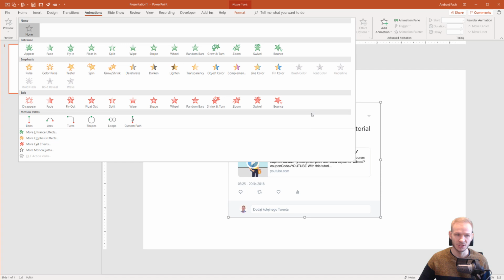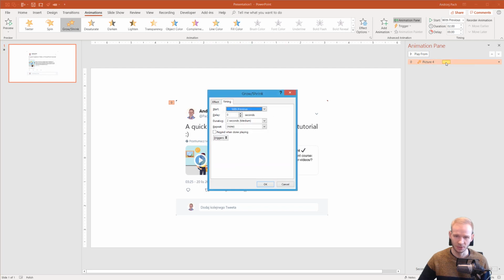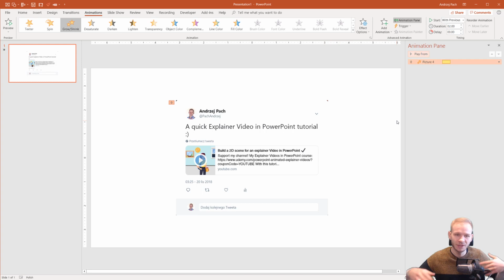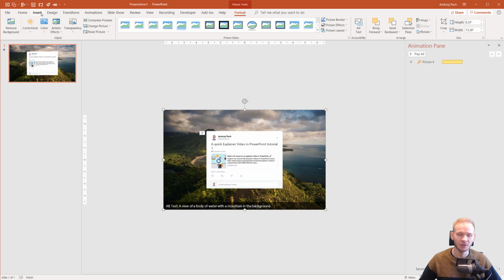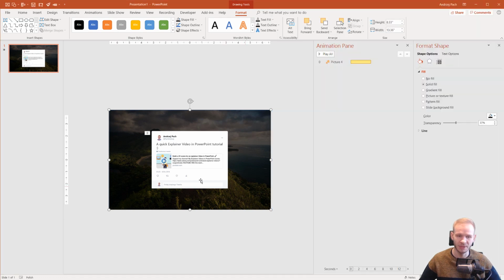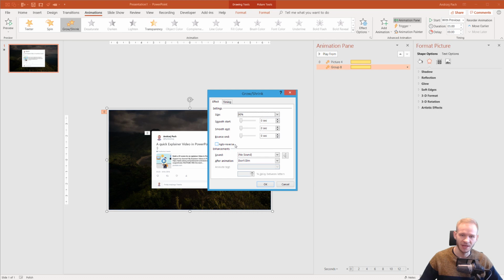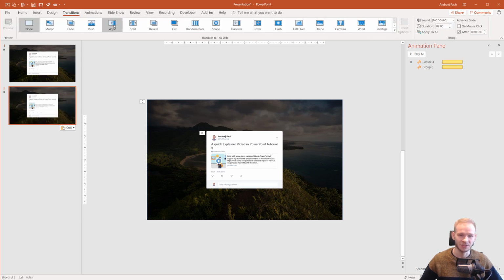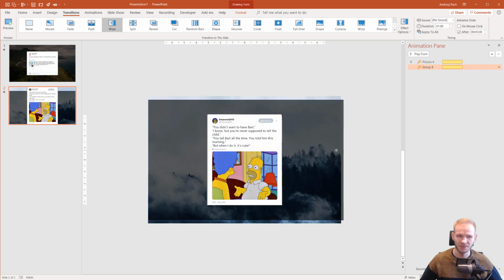How to make a post or tweet slideshow in PowerPoint ✔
With this tutorial as per request I wanted to showcase how you can make a very simple and effective slideshow animation in PowerPoint using social media post. Anything could be used but this time we are using a few twitter posts to display and showcase them on a video.